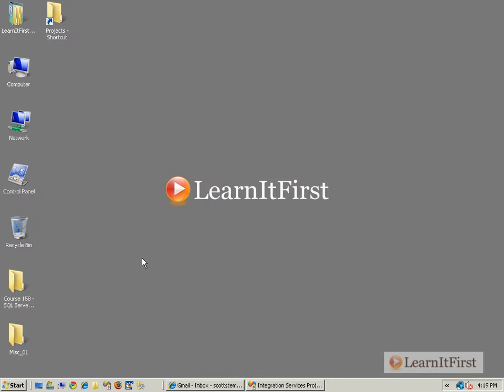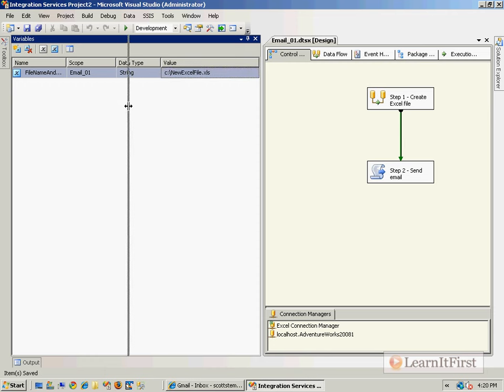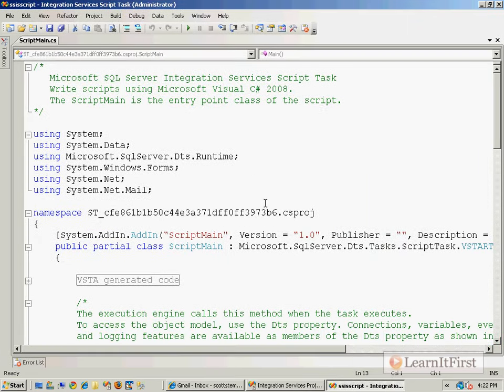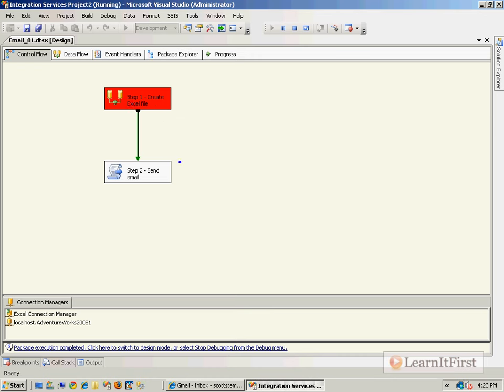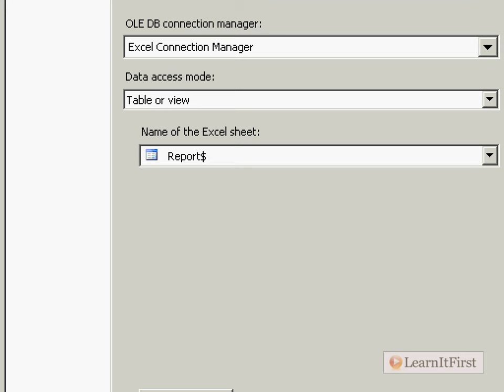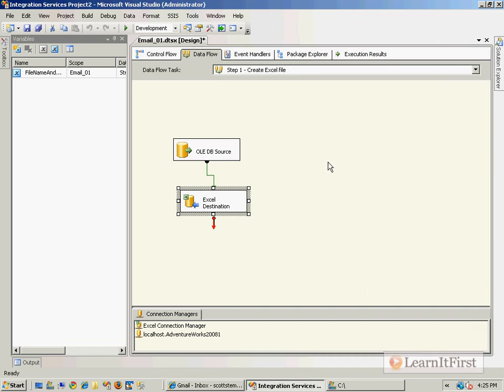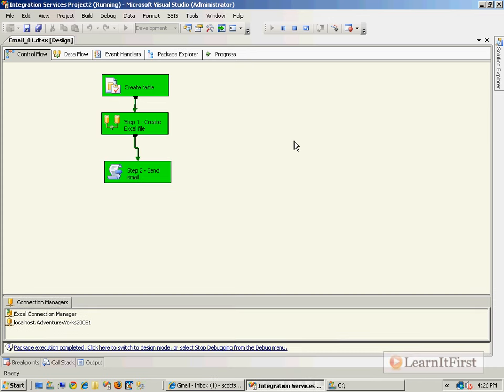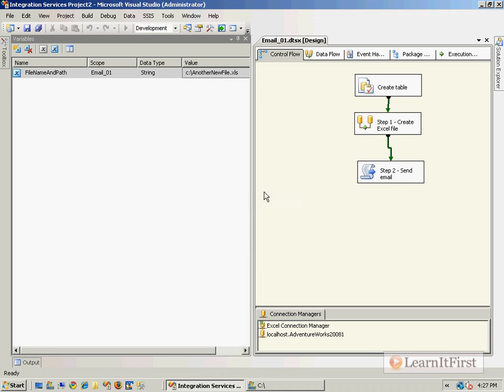MSBI - SSIS - EmailExcelFileReport - Part-158